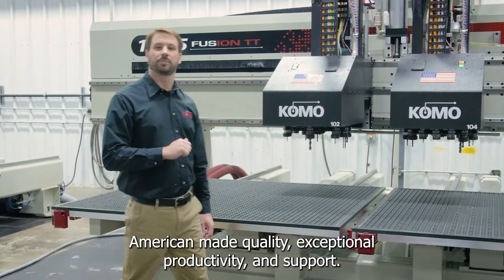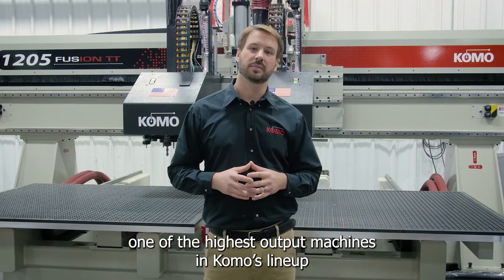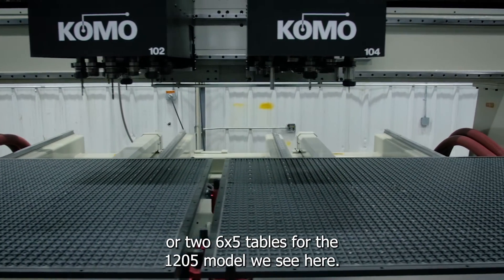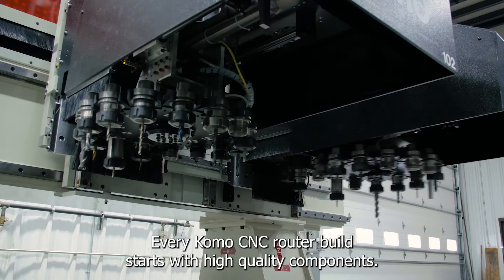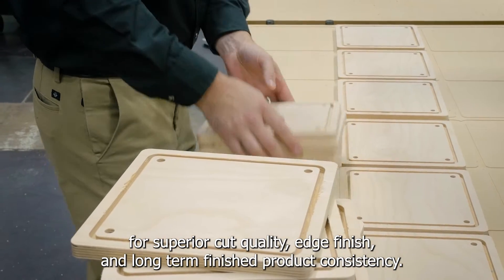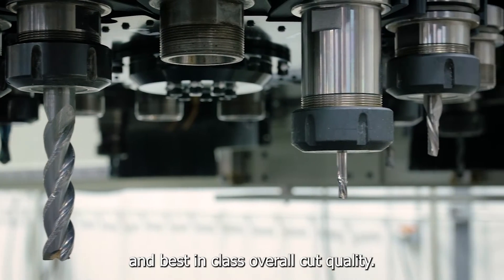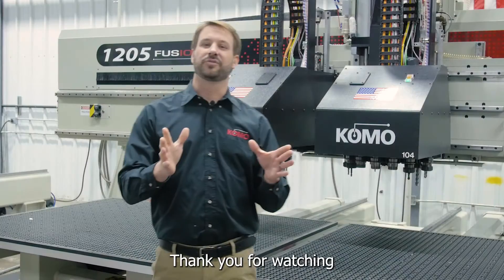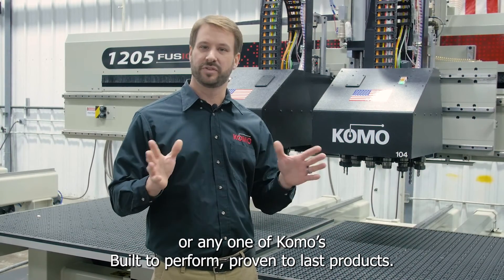KOMO Machine Fusion Twin Table CNC Router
Take a look at the Fusion Twin Table CNC router by Komo Machine and the advantages of pendulum processing. Designed, built and tested at our Lakewood, NJ headquarters, the Fusion TT is ready to meet the most demanding production goals.